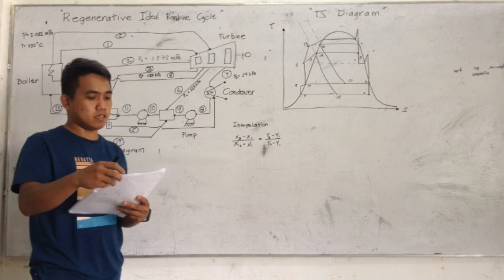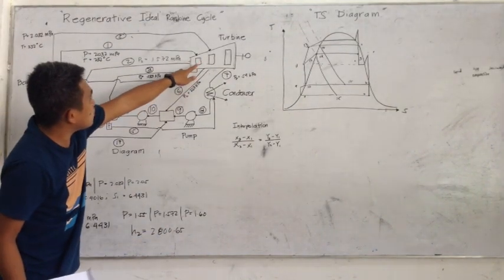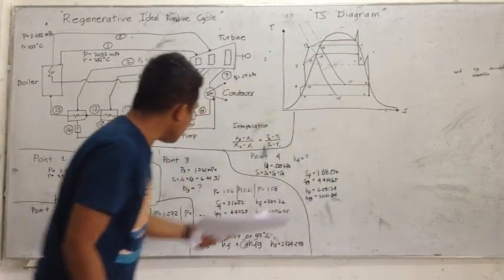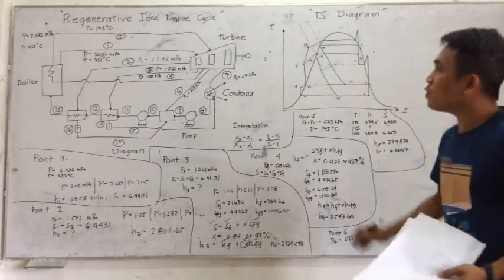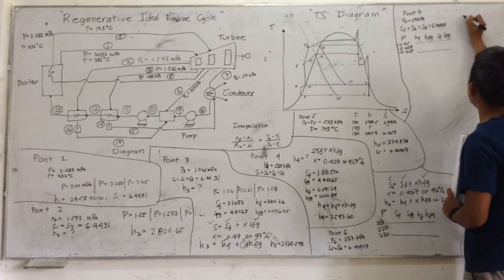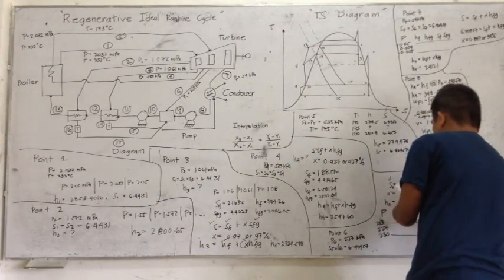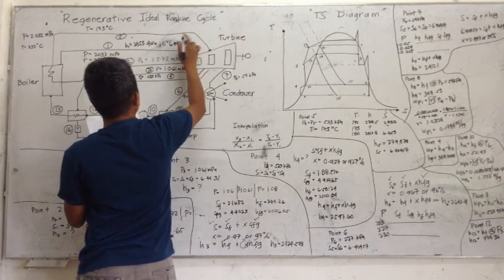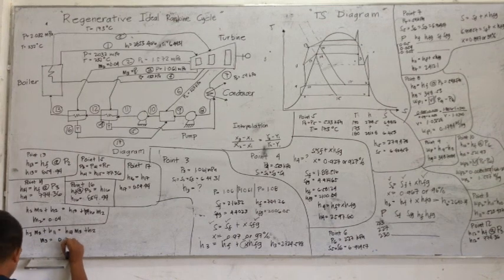Regenerative Ideal Rankine Cycle